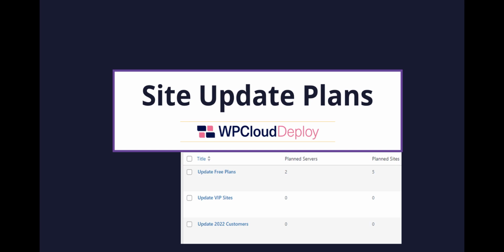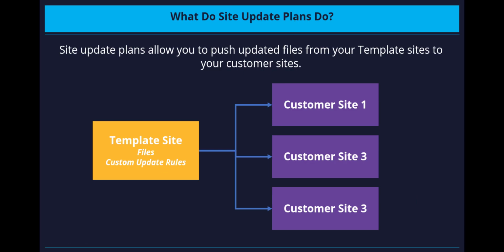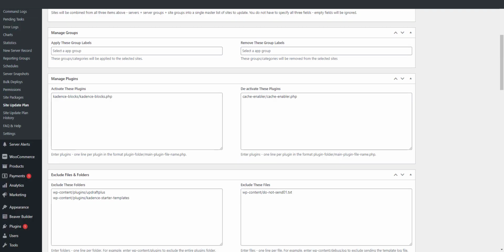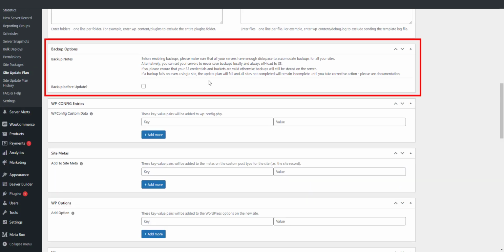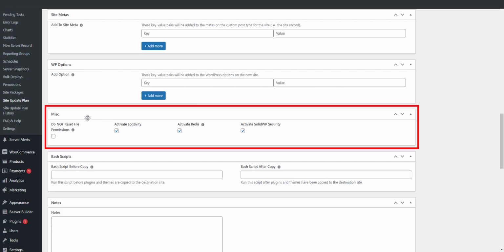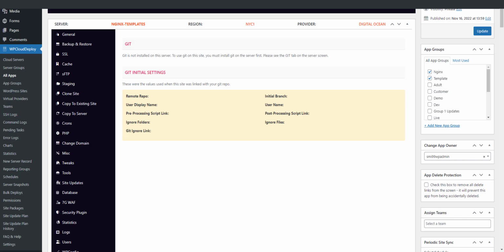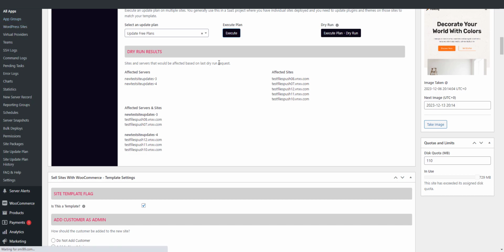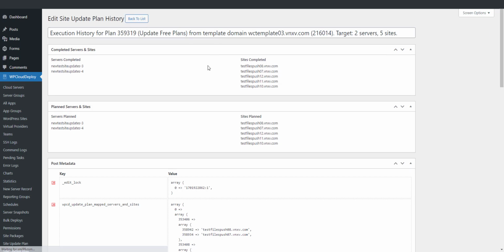Introduction To Update Plans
Learn how to use update plans to update the sites in your WordPress SaaS.  After watching the video you will know why update plans are different from standard WordPress bulk update tools and how they can be used to manage rolling updates for your customer sites.